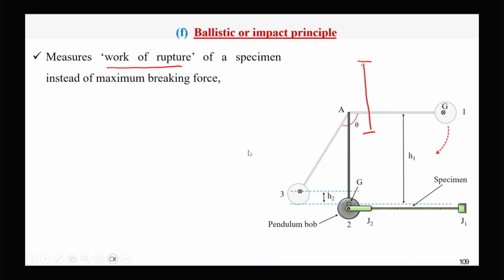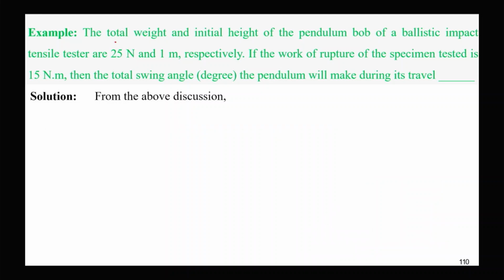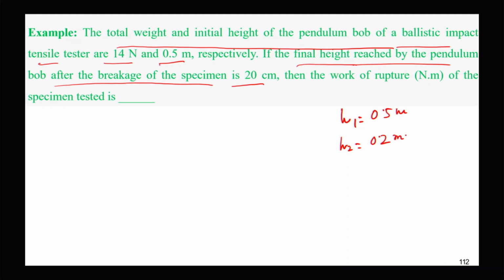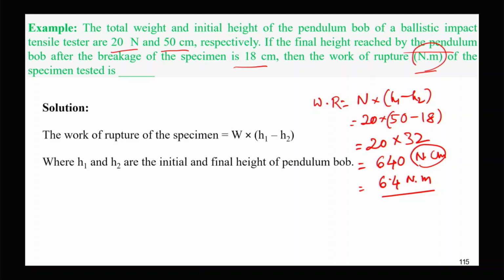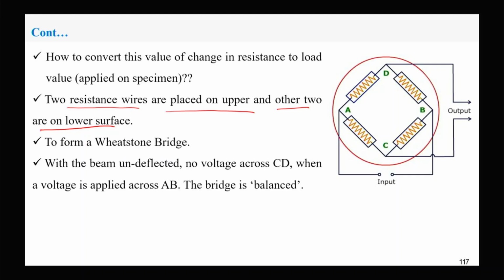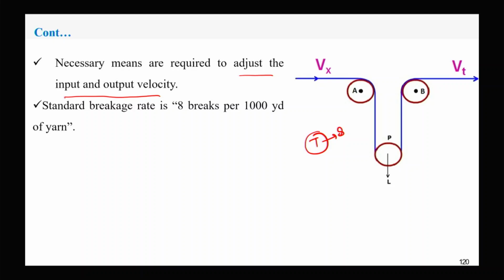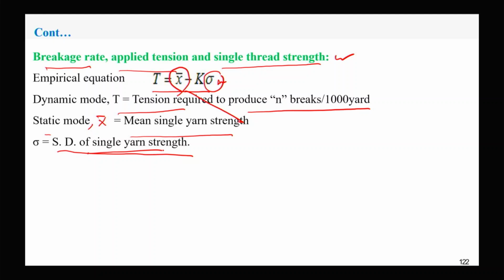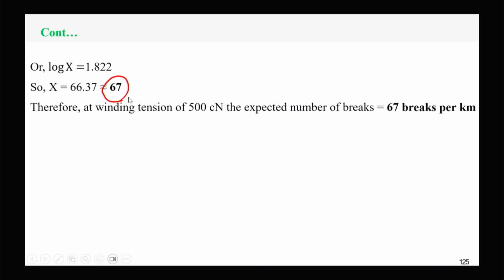Ballistic principle, Swing angle of pendulum, Constant tension winding test, Single thread strength